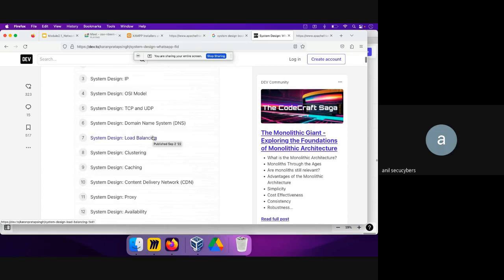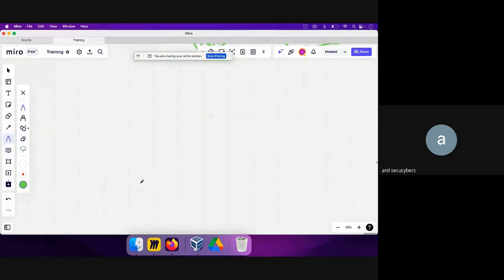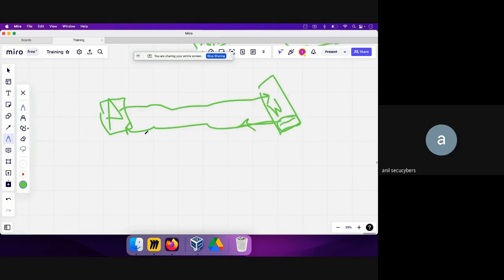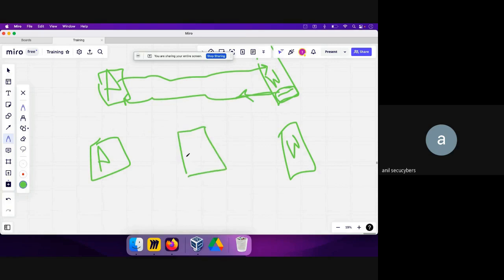Training for SOC team DigitalTrack SecuCybers 2023 06 13 09 00 GMT+5 30 part 4